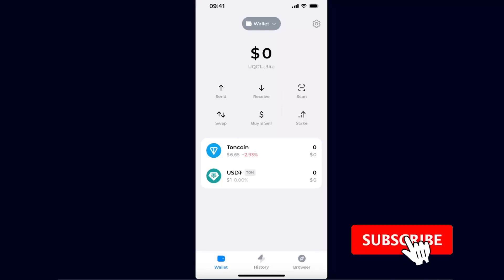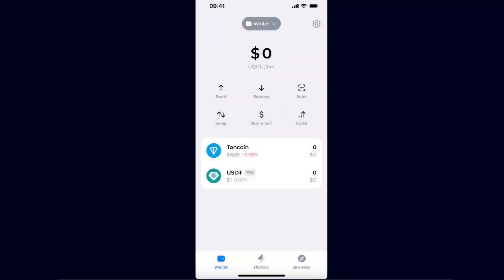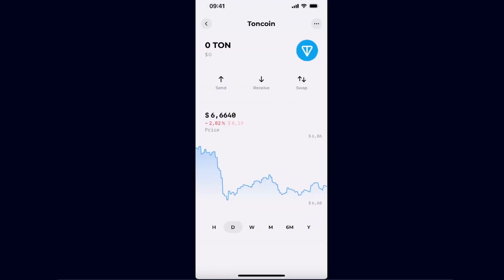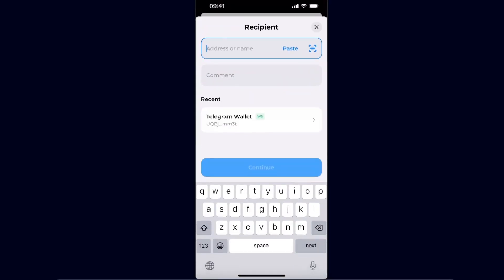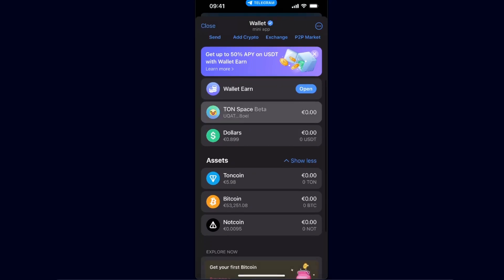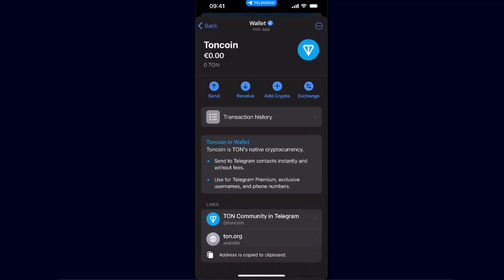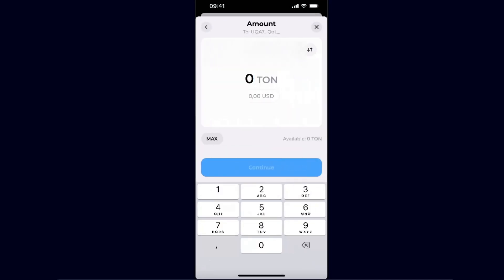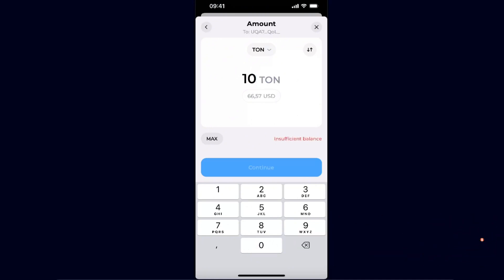How To Transfer TON From Tonkeeper To Telegram Wallet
In this video I show you How To Transfer TON From Tonkeeper To Telegram Wallet!